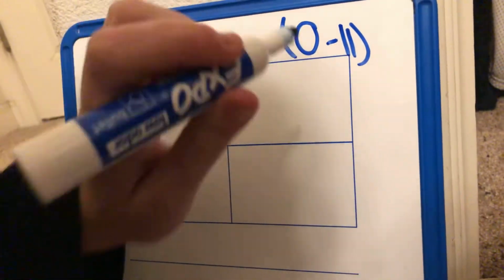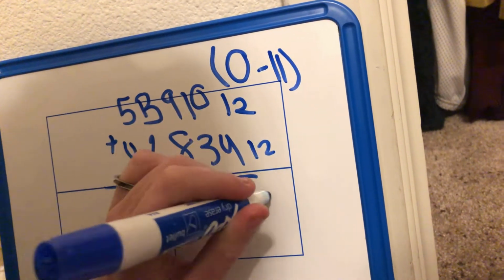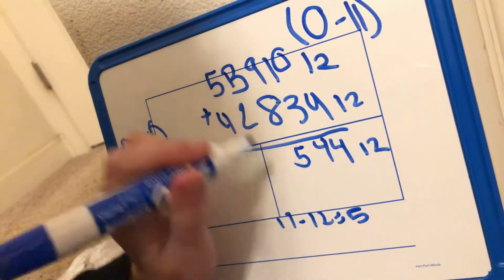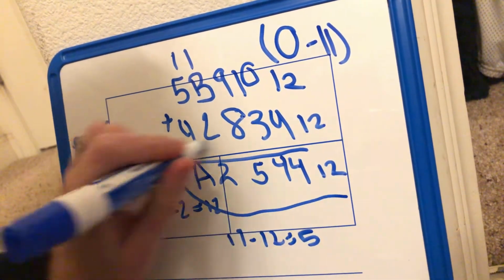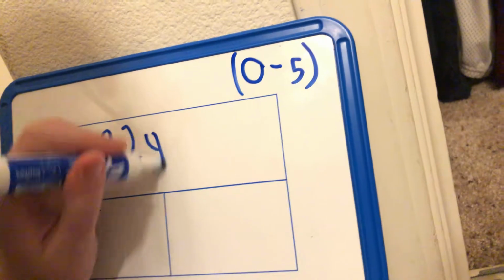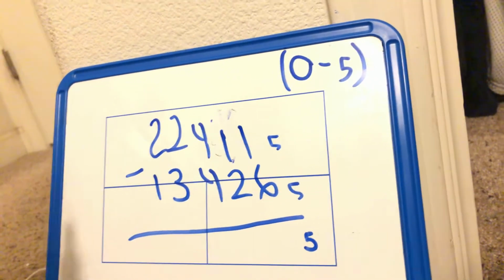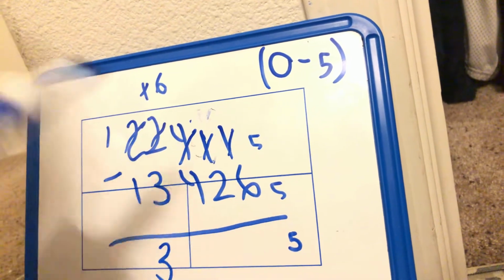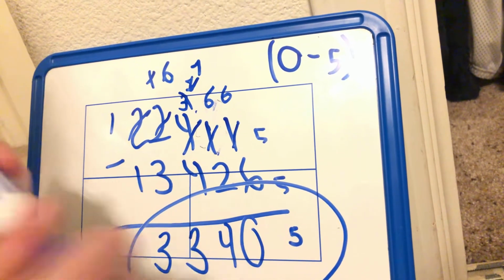Addition and subtraction with different Bases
Fun with base 12 problems and base 5 with addition and subtraction!